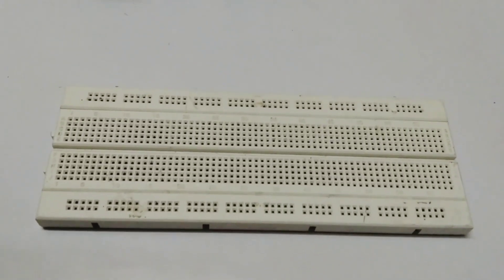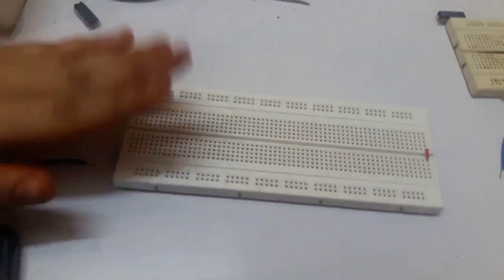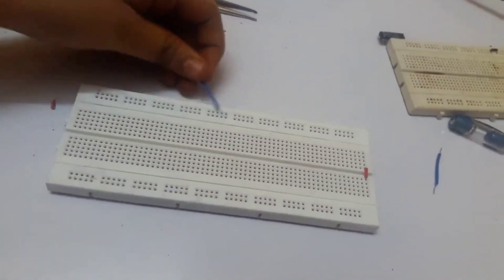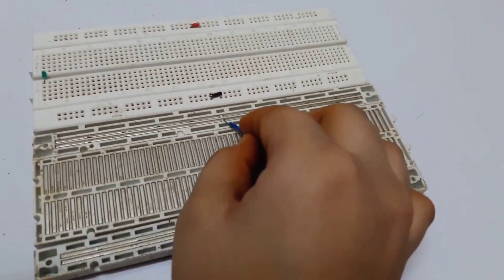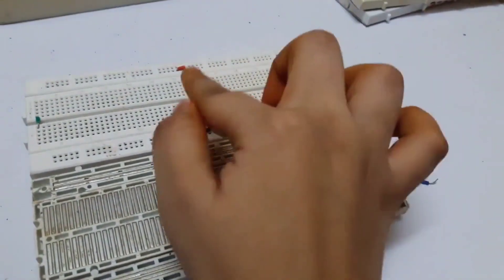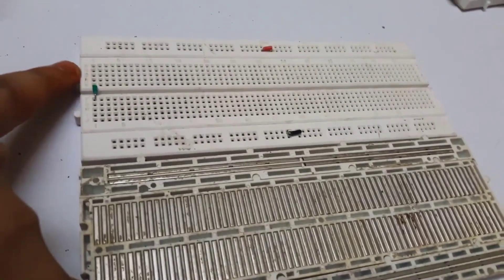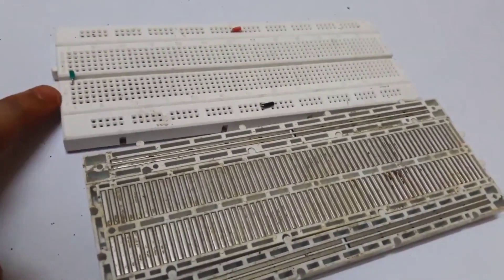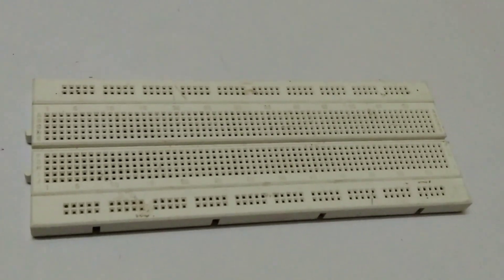Introduction of the Breadboard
A breadboard is a rectangular plastic board with a bunch of tiny holes in it. A breadboard is a solderless device for the temporary prototype with electronics and test circuit designs. Most electronic components in electronic circuits can be interconnected by inserting their leads or terminals into the holes and then making connections through wires where appropriate.